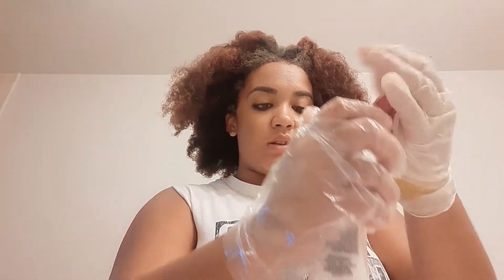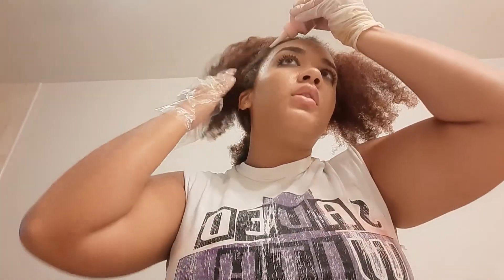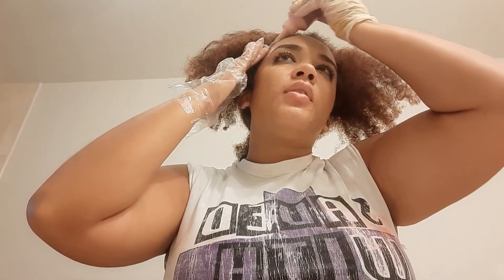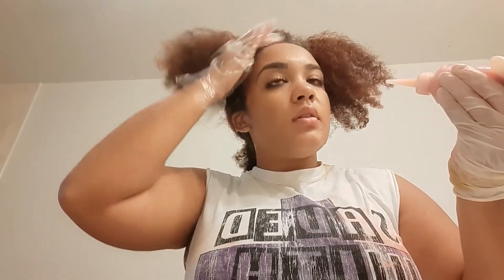Coloring my hair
Video Edits & Special effects by G